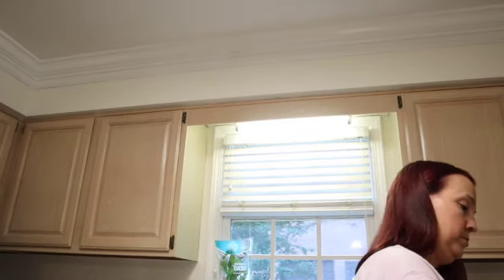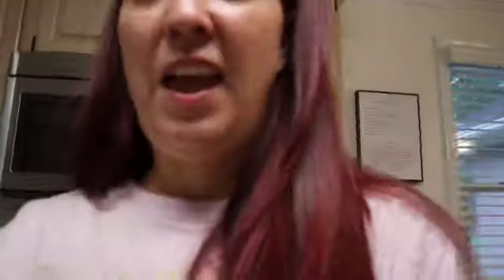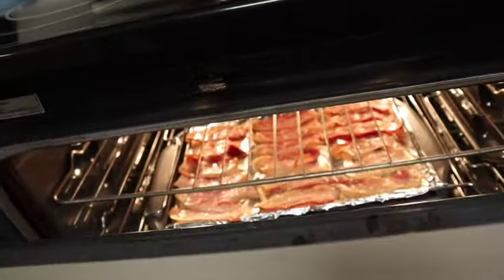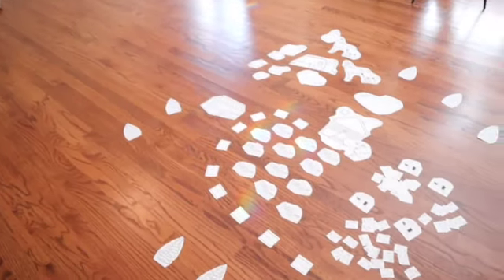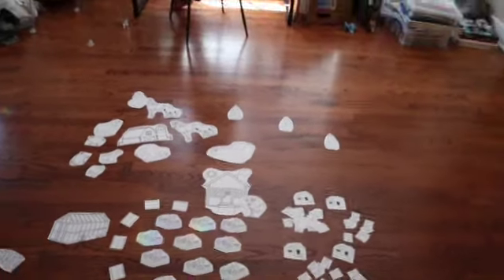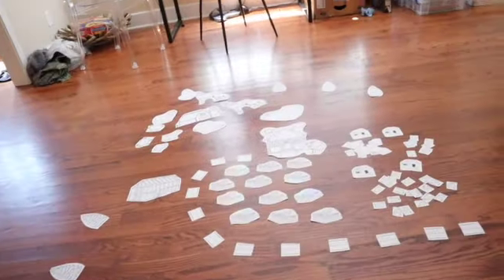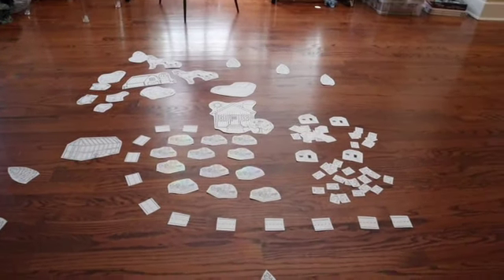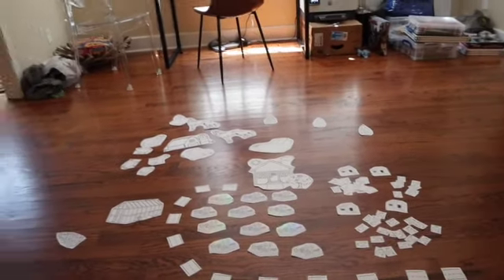20 years! SAY WHAT???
20 years and still going strong!

Editor: Ariella Rose
Content: Harvest